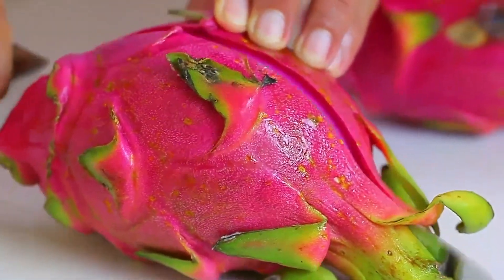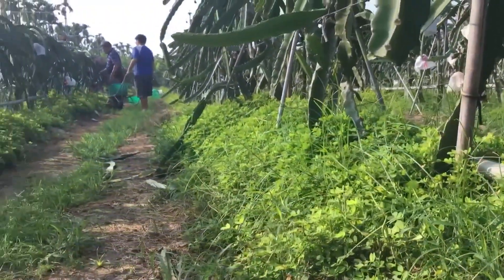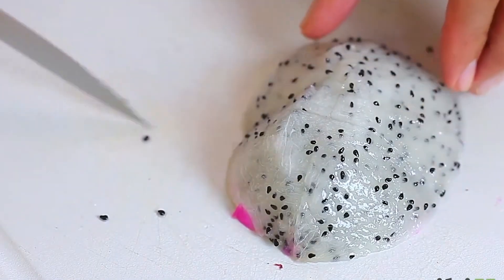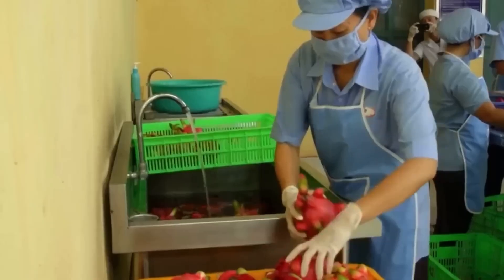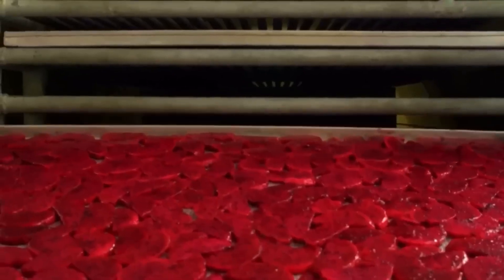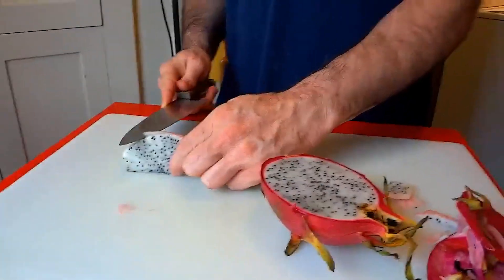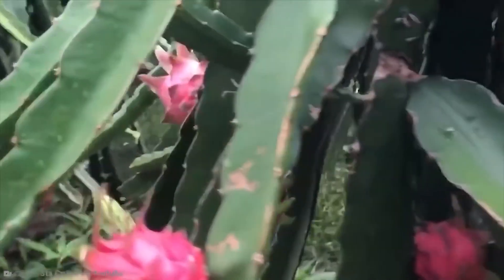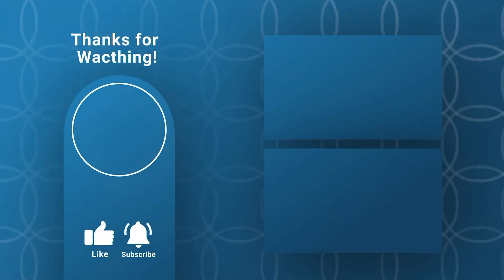Dragon Fruit: The Exotic Superfood You Need to Try | Health Benefits & How to Eat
Discover the exotic dragon fruit, also known as pitaya, and learn why it's becoming a global sensation! From its unique look to its health benefits, find out everything you need to know about this nutritious superfood. Watch as we explore how to prepare, eat, and enjoy dragon fruit in various delicious ways!